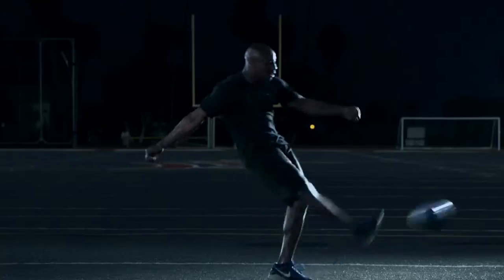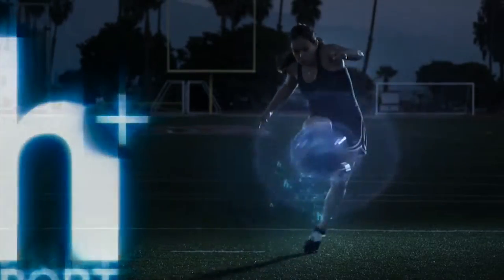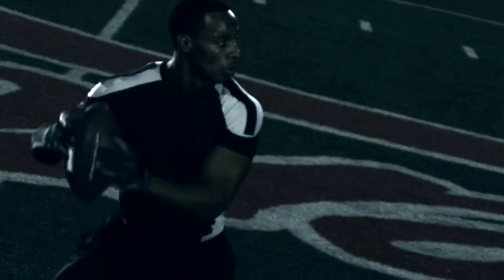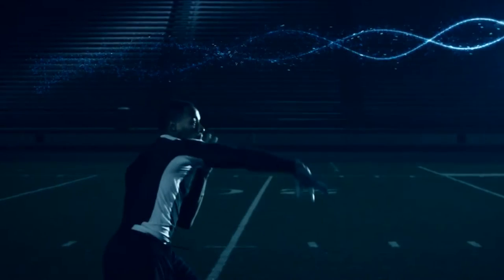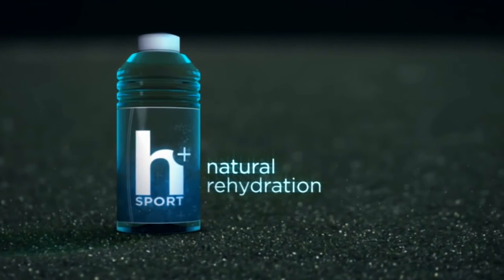Aljaz Tepina - sound desing - final assignment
Final assignment for the Sound and Image class.

Istanbul, January 2015